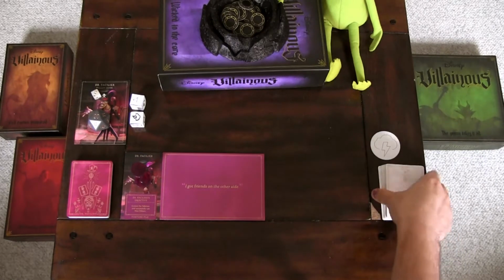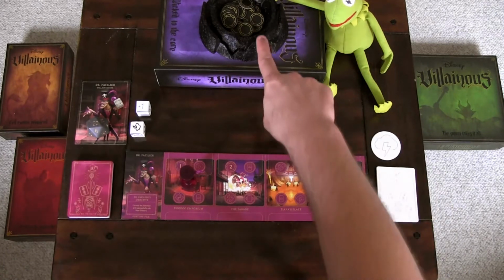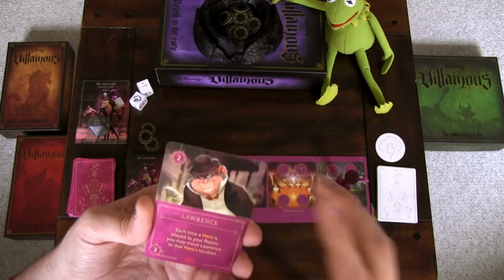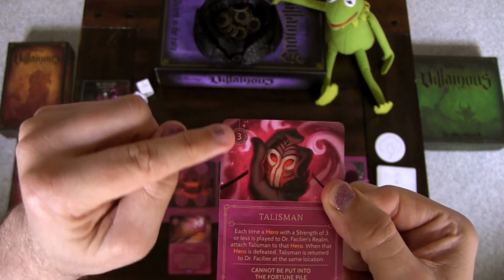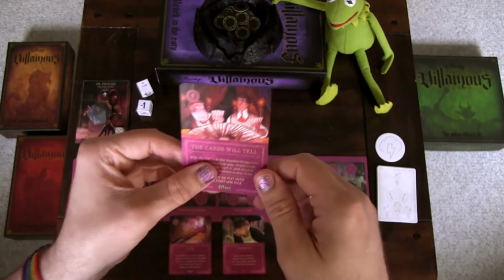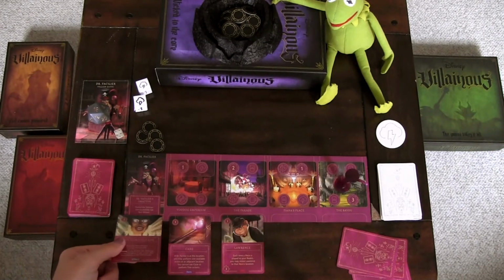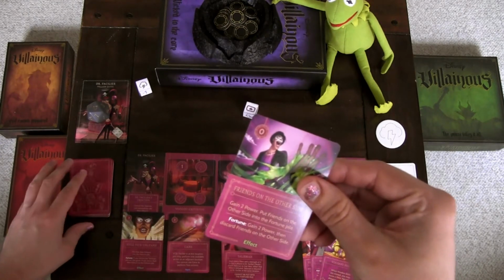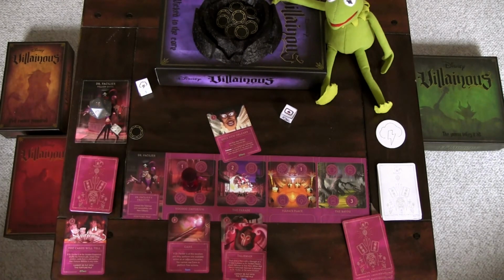Dr Facilier short Play Thru - Disney Villainous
Fortune was unkind to Dr. Facilier, and the first play thru video I did got lost. So here's a quick game before I make another. Not to worry, more Disney Villainous coming soon!